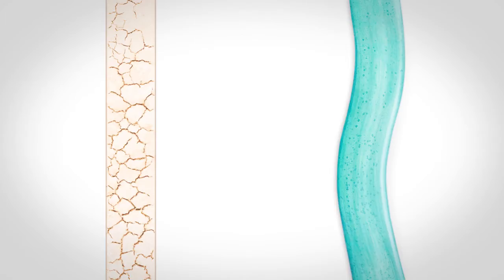Commercial for Asia